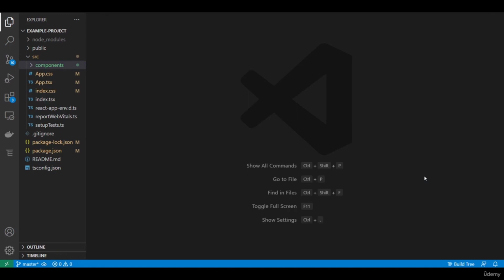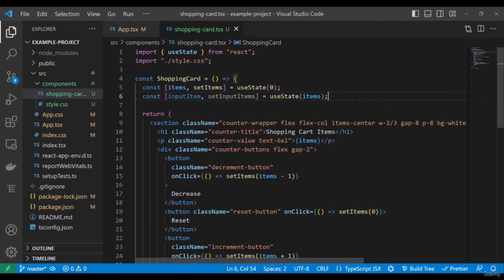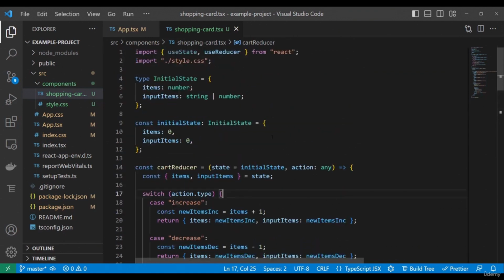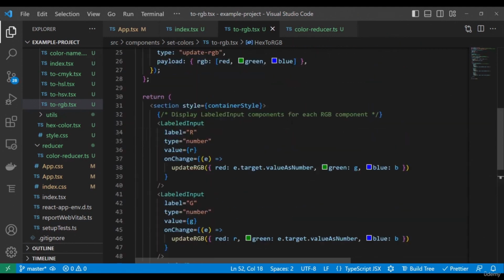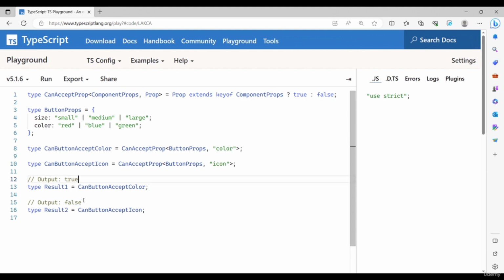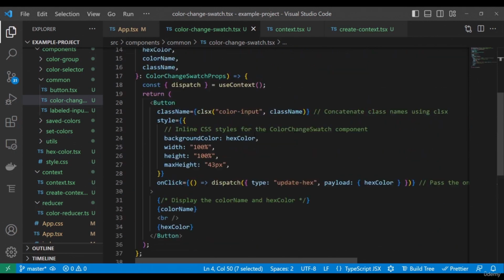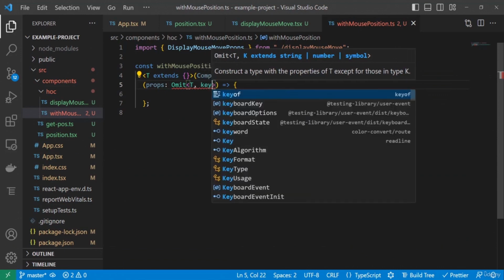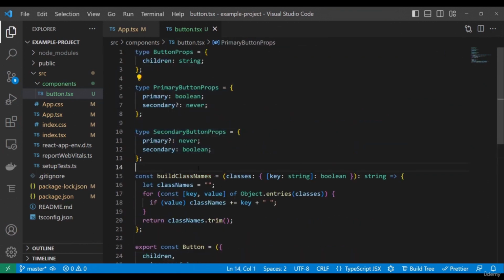Advanced TypeScript for React | Build Scalable Apps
Learn how to use TypeScript features in a React-friendly manner. Learn how to use TypeScript to build scalable and maintainable React apps. Explore advanced concepts like generics, interfaces, and type constraints.

Being advanced in using TypeScript in ReactJS projects does not entail developing a large TypeScript codebase with numerous complex type signatures scattered throughout your project. In fact, when using TypeScript with ReactJS, you should allow TypeScript to handle the types as much as possible. You should only intervene to define the signatures that TypeScript cannot deduce on your behalf.

In this course, I will guide you through several demo projects to illustrate a set of real-world challenges that you might encounter while developing React apps using TypeScript.

To start, we will review some basics. I will teach you how to leverage IntelliSense to reverse engineer the types that TypeScript may not automatically detect. We will address various common challenges, such as typing props, children, and basic type helpers. This will help you learn how to comfortably migrate a React component from JavaScript to TypeScript.

Next, we will delve into typing states. We will address challenges related to defining state hooks, primarily using useState. This will involve demonstrating a demo project and managing its states by making use of TypeScript features.

Following that, we will explore reducers and action types. We will implement a reducer for a demo project and tackle issues and conflicts that arise with TypeScript and reducer patterns. We’ll cover concepts like passing dispatch actions as props and employing Template Literals to define type signatures.

Directly after that, we will construct a Context API to share certain props. Naturally, we will also explore how to efficiently implement the Context API using TypeScript.

We will also discuss Generics in TypeScript and demonstrate their usage by creating a custom Context API to enhance our codebase.

Finally, we will examine some more advanced TypeScript concepts and features that can assist you in resolving TypeScript-related issues within your ReactJS projects.

By the conclusion of this course, you will feel confident in showcasing your TypeScript skills. You will be capable of crafting efficient and robust React components without falling into the trap of creating unnecessary types and duplicating boilerplate code.